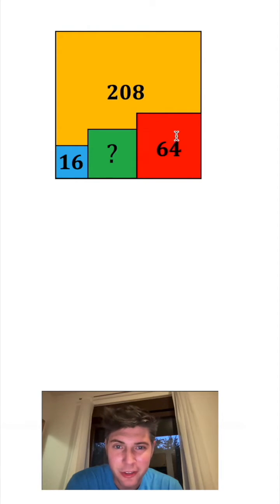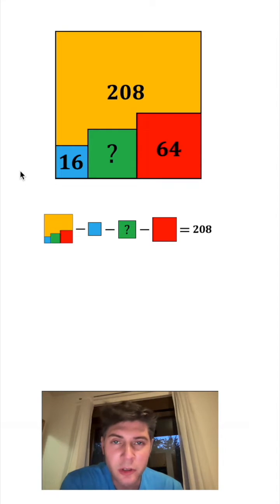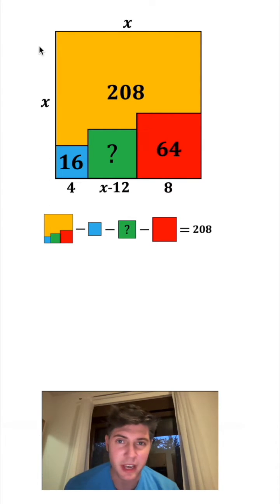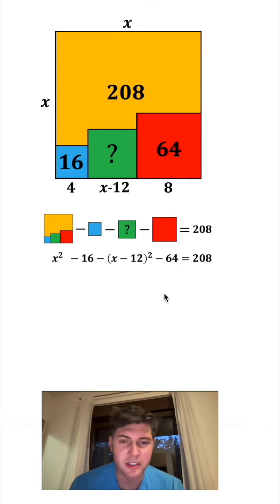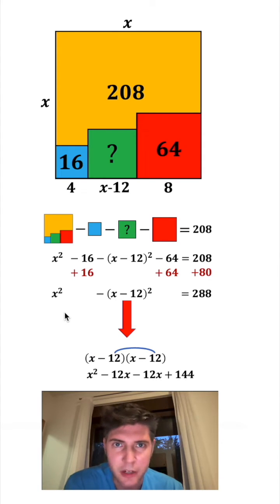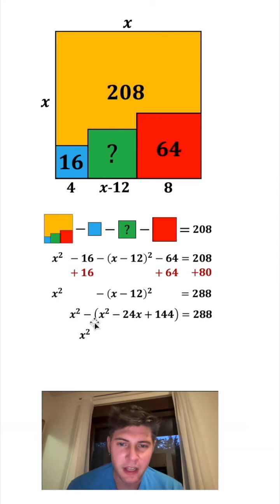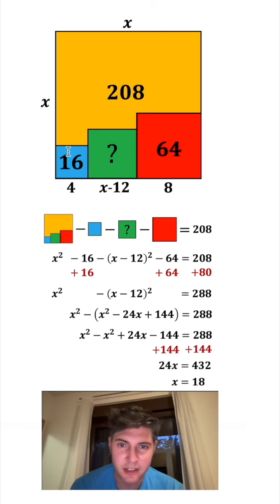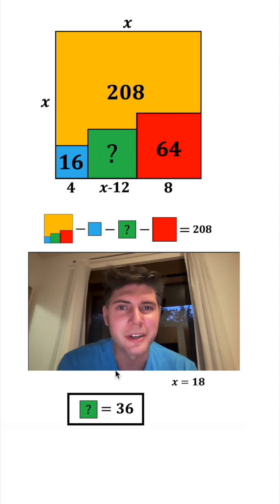Fun Geometry Question